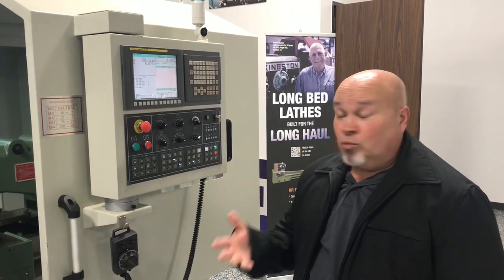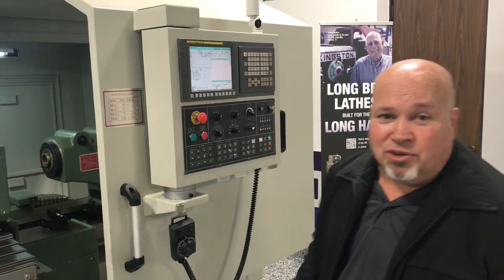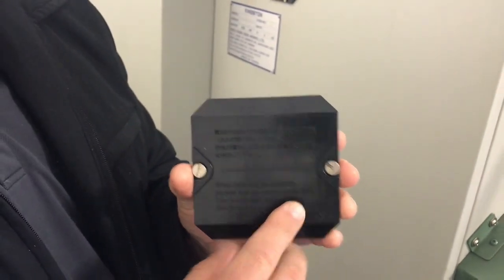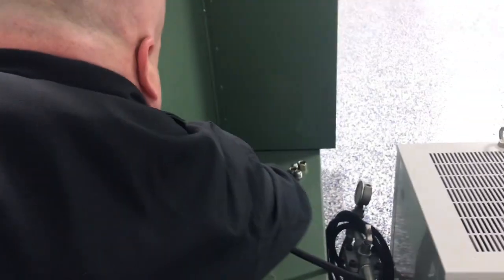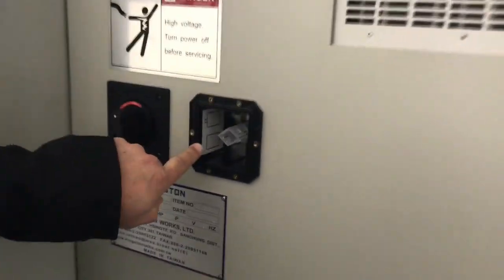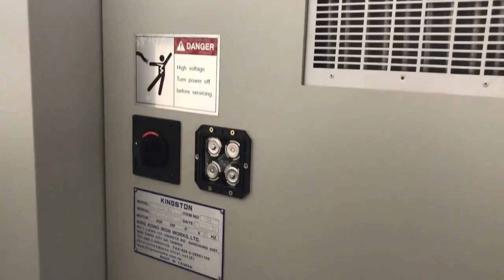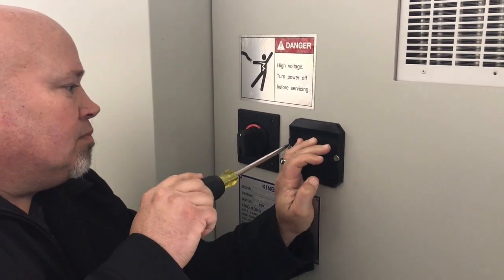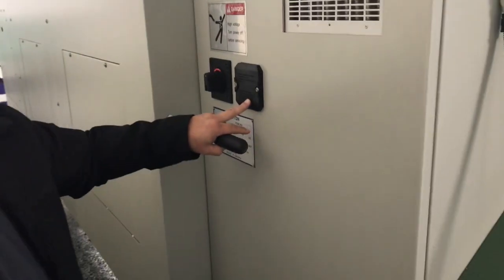Replace the Backup Batteries on your Fanuc Control.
Here is a simple 2-minute video on how to replace the batteries on your Fanuc control.  ALWAYS be certain to have the power ON during this procedure.  Attempting to replace batteries with the power OFF (Or if you lose power during this procedure) will result in a total memory loss, and an expensive service call.